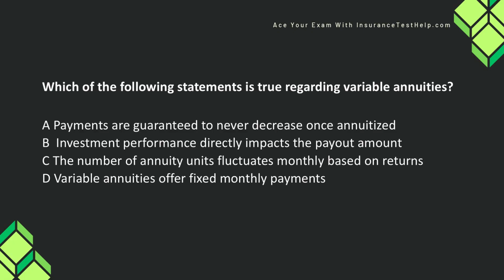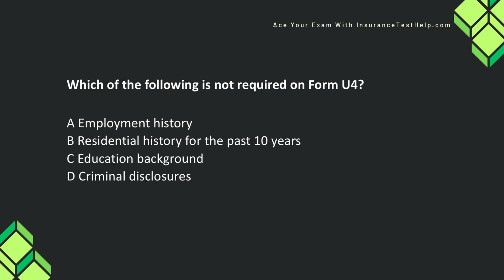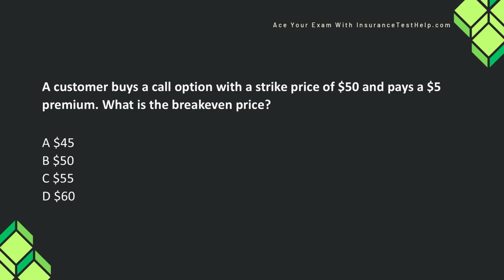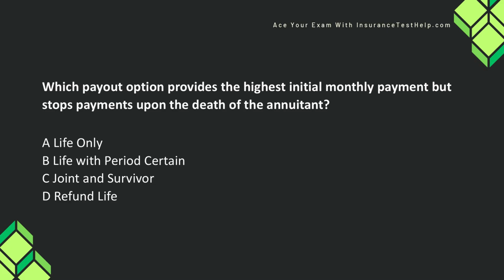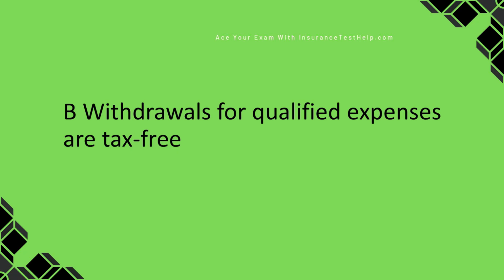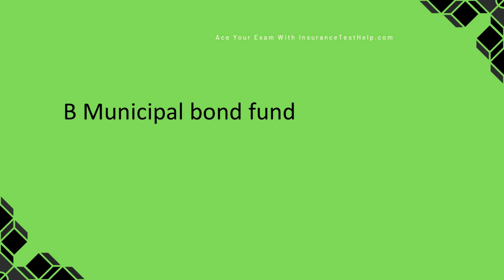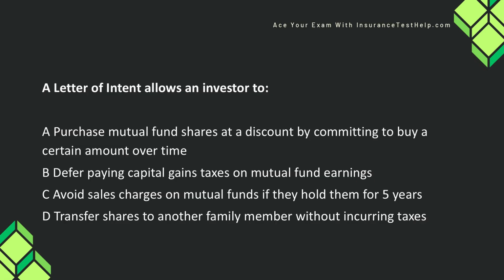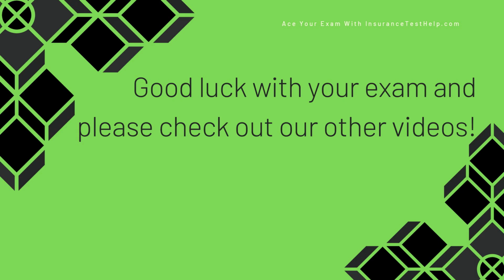Series6 Practice test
Pass the Series 6 Securities Exam on the first go.   Use our free practice test to see if you are ready and to help you maybe pick up a couple of points and get the pass.   The Series 6 Exam focuses on Mutual Funds and Variables so it is heavily concentrated on those but also includes a lot of question on suitability.   And of course, you have to have general knowledge of the industry as well as know what is ethical and what is not.   So, while the Series 6 is a super comprehensive exam, there is a lot of overlap from the SIE to the Series 6 so you probably already know a lot of the general knowledge.  So check this out along with our other videos on the Series 6 Exam to get you across the finish line.